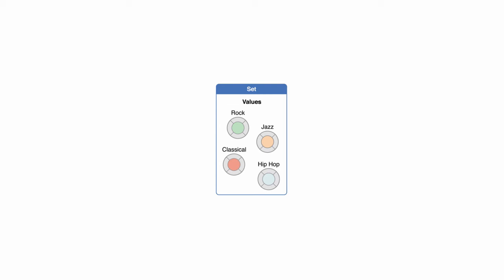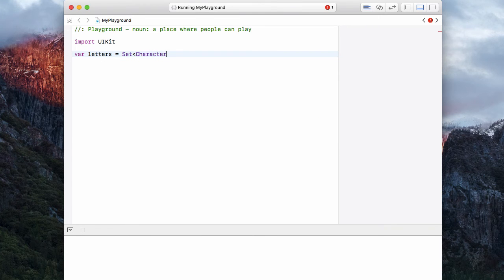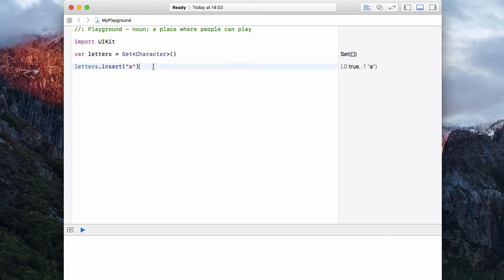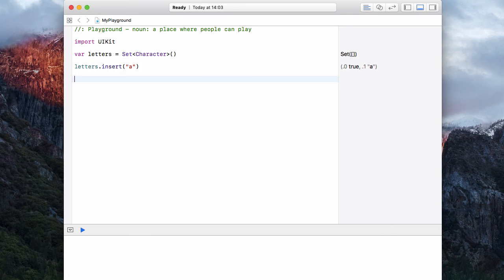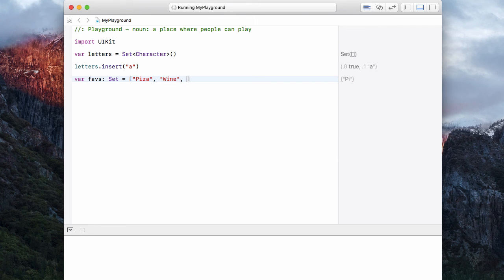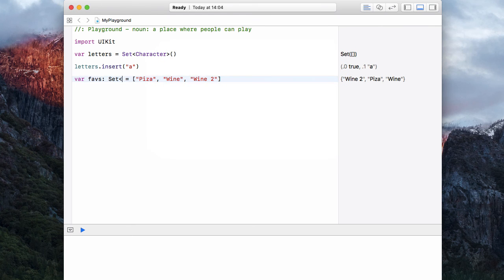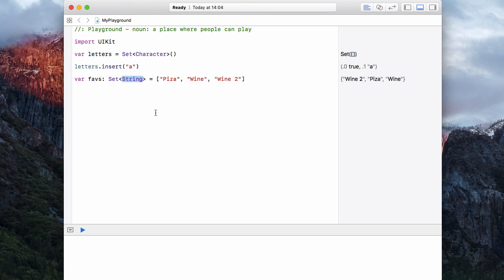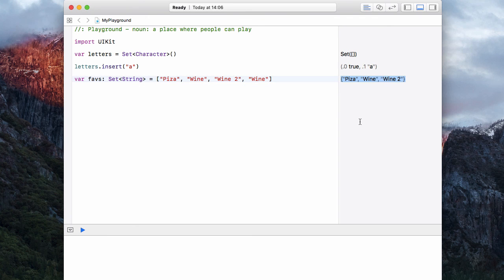Learn Swift for iPhone Apps - Collections - Sets 4/11